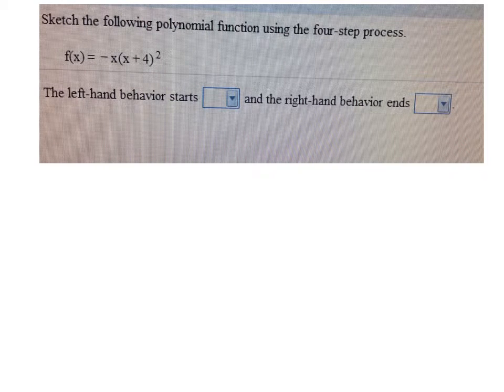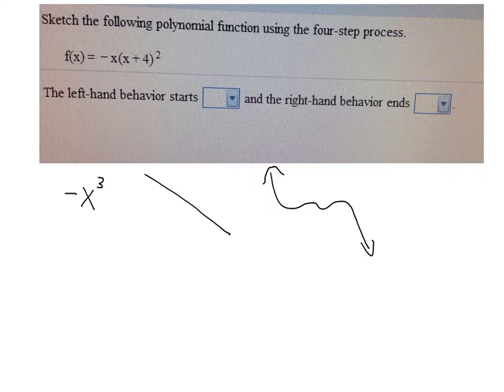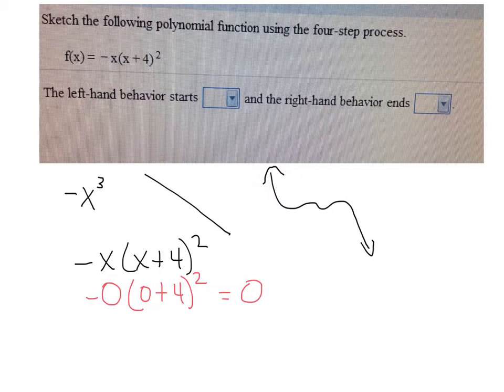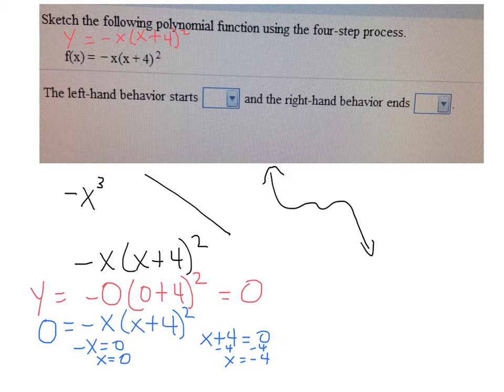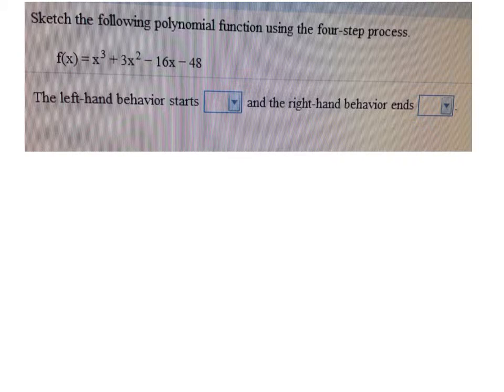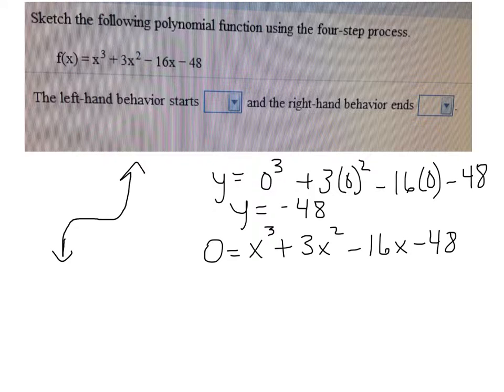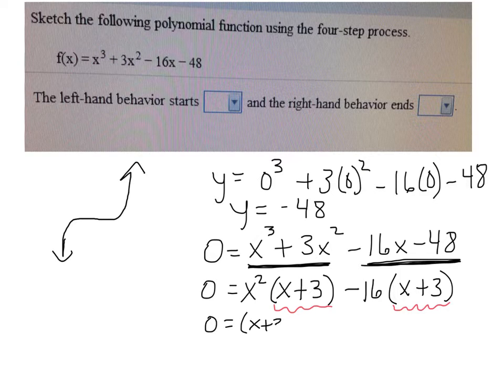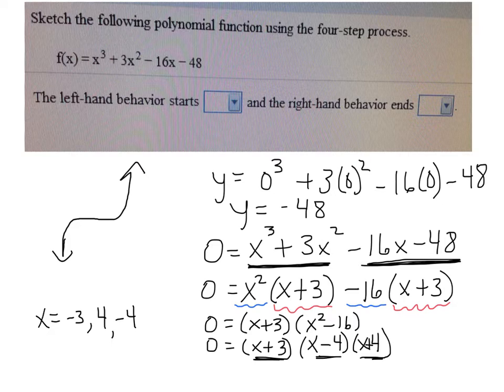Made with Explain Everything